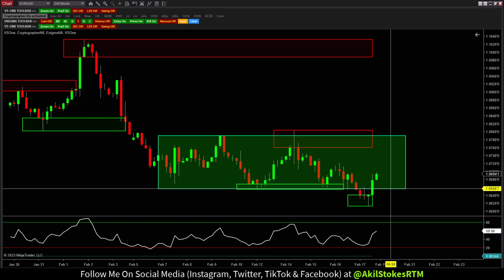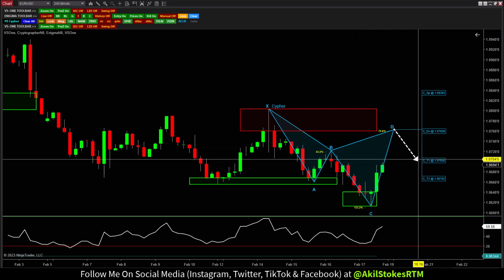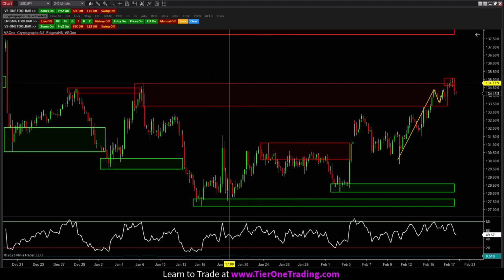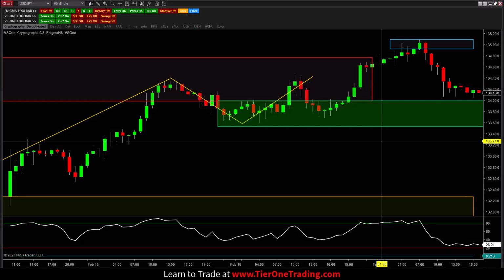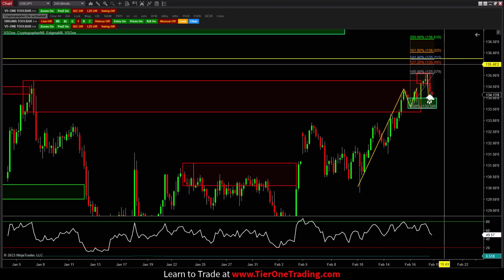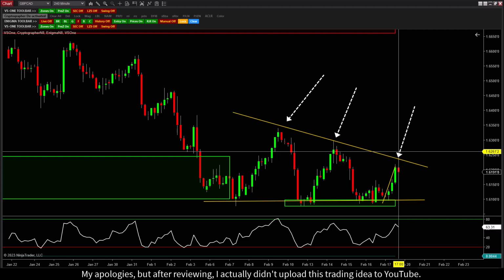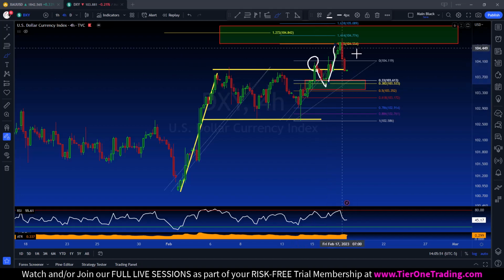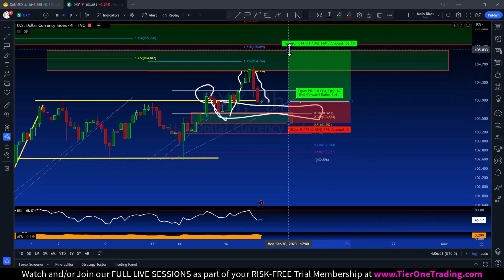NEW TRADING IDEAS - Advanced Patterns, Trend Continuation, Breakouts & More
My top trading ideas for the week ahead looking at Advanced Patterns, Trend Continuation, Breakouts & more. Also, a brief chat about how to not let previous trades affect your future actions.

Opinions/Commentary